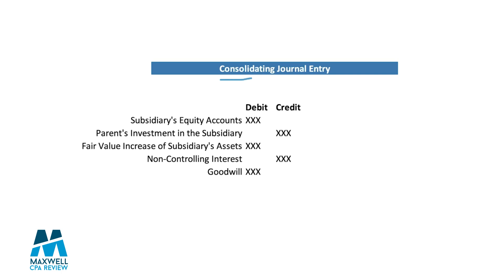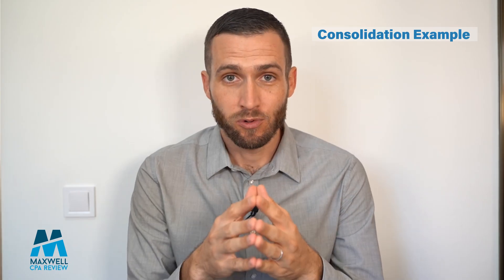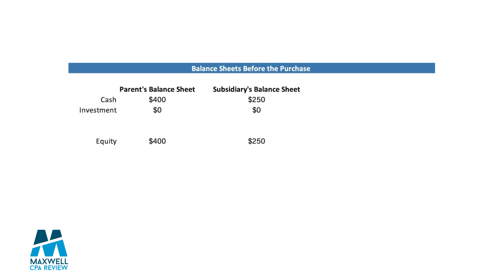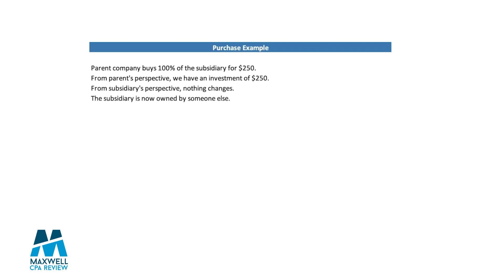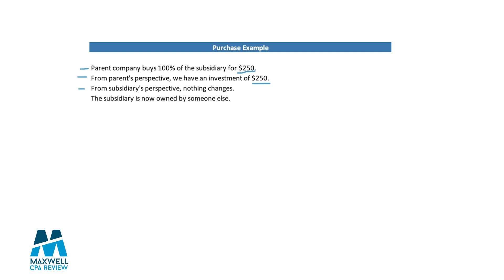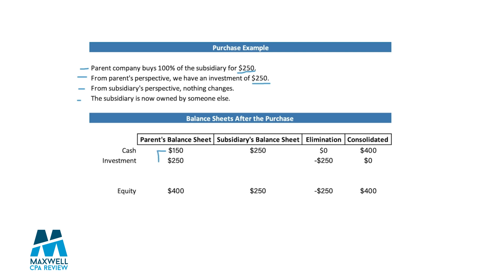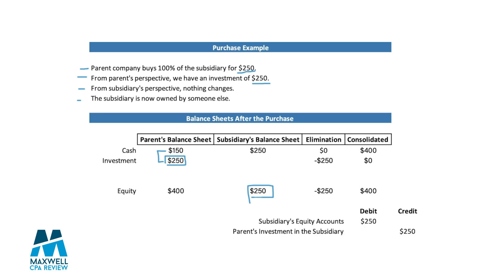Ready to Master Consolidations? FAR Exam Key Topic | Maxwell CPA Review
This comprehensive video tutorial provides a step-by-step guide to consolidation accounting, covering key concepts, journal entries, and examples. Learn when and why to consolidate, calculate Goodwill, and understand fair value adjustments. Master this essential topic for the FAR exam and boost your chances of success.

𝗧𝗵𝗮𝗻𝗸𝘆𝗼𝘂 𝗳𝗼𝗿 𝘄𝗮𝘁𝗰𝗵𝗶𝗻𝗴: Ready to Master Consolidation? Let’s Do This Together | Maxwell CPA Review